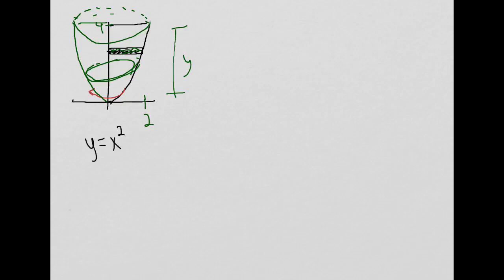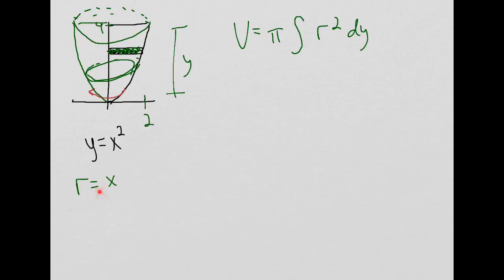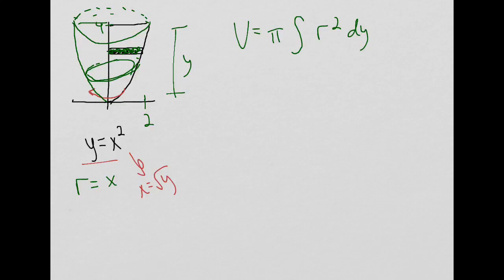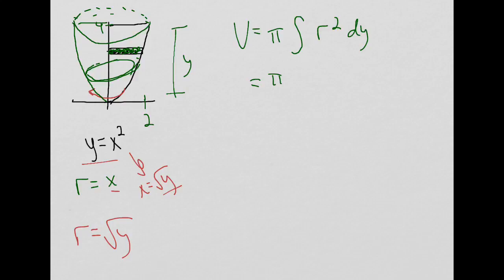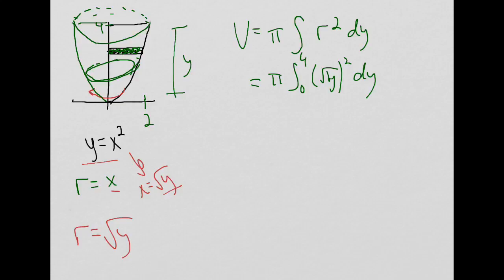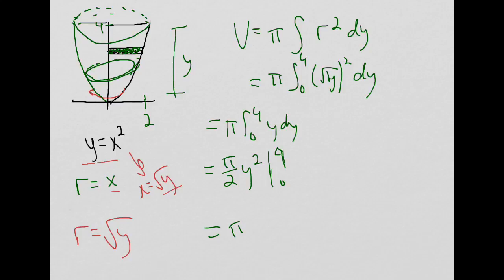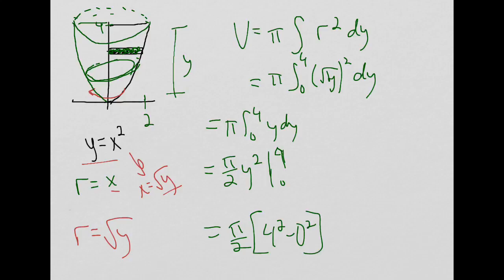AP Calc 6.2 #7